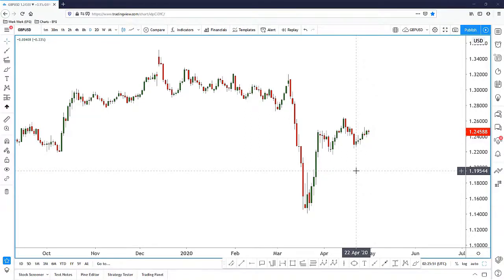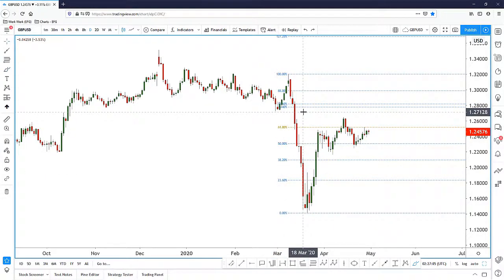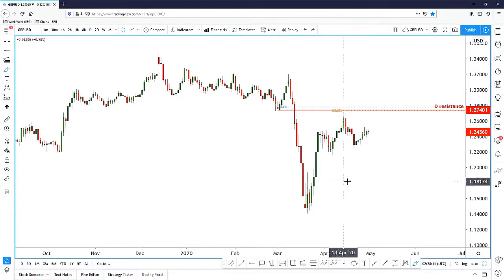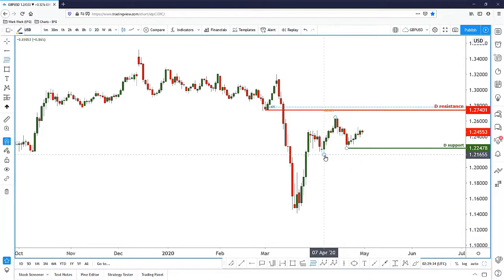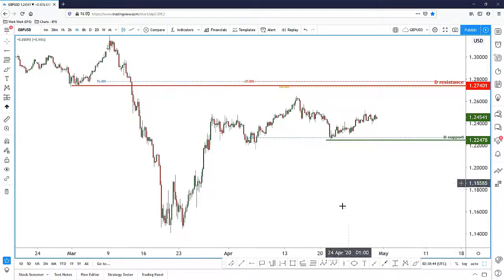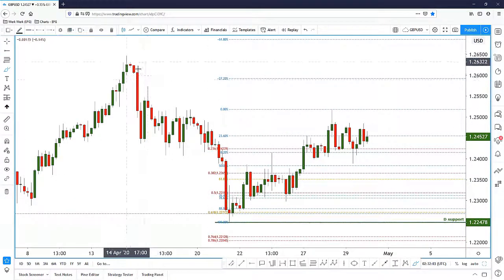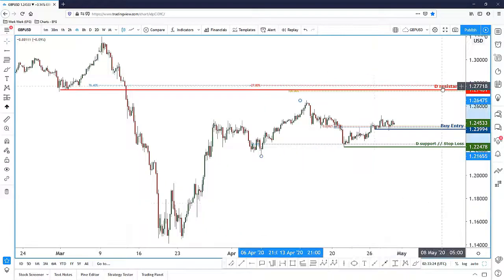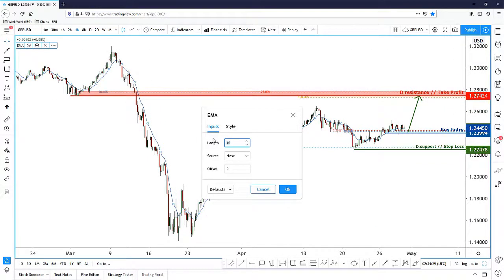Forex forecast 04/30/2020 on GPB/USD from Dean Leo